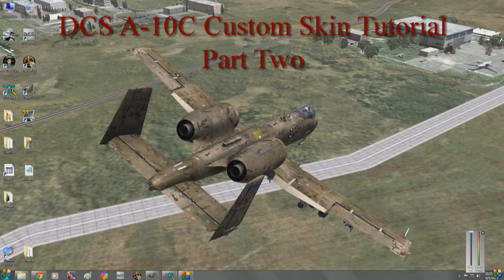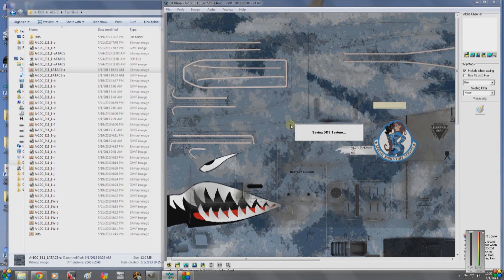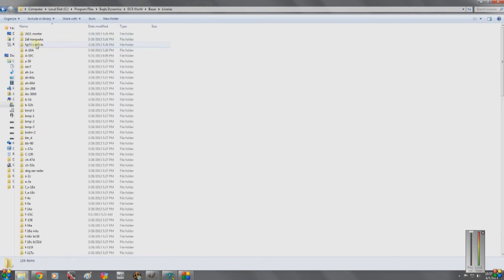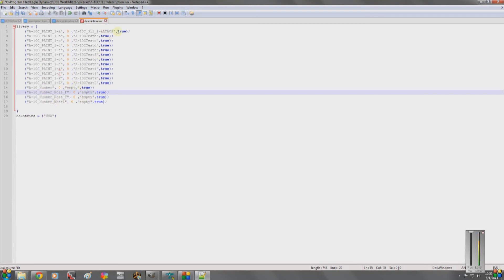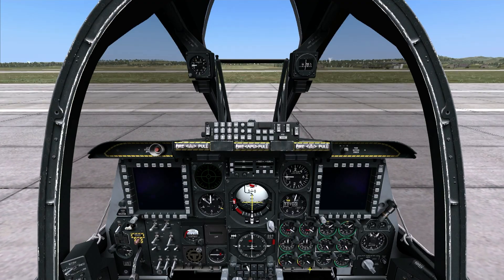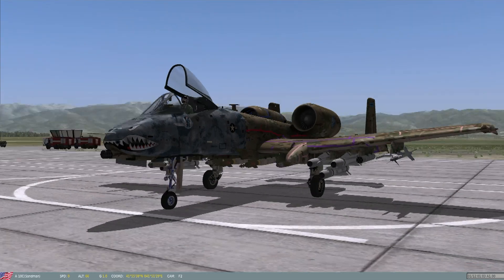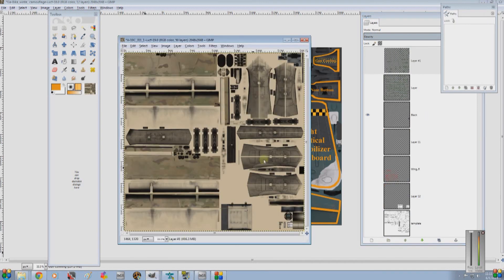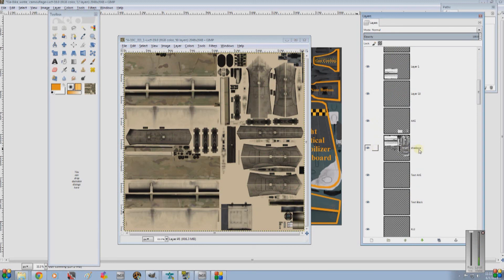DCS A-10C Custom Skin Tutorial, Part Two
Showing how to convert your BMP file to a DDS using DTXBmp and then showing how to check your skin in DCS A-10C.